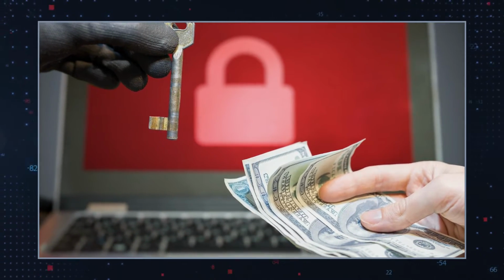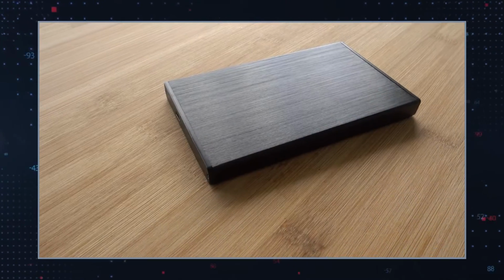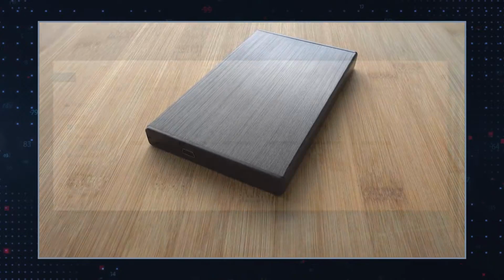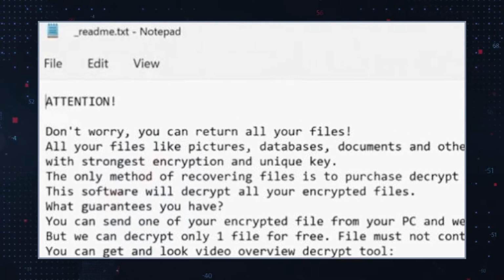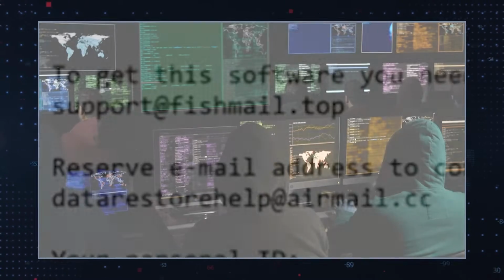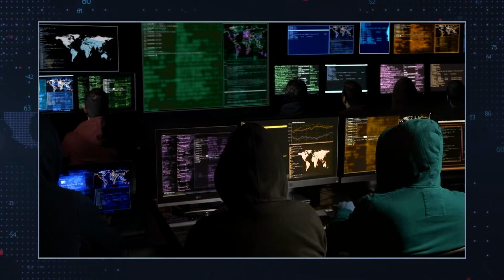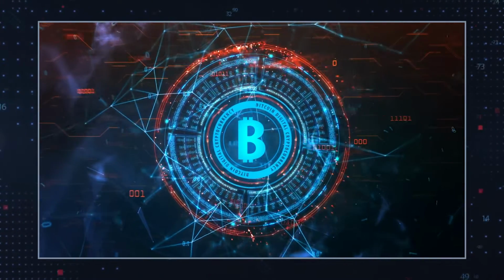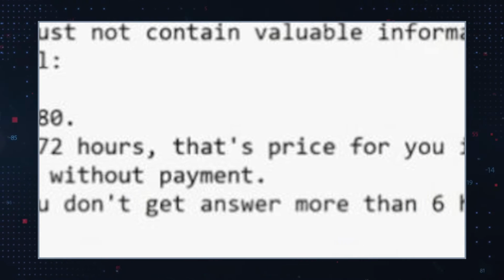TWIM Ep128 Pt1: How To Safely Detect & Remove BOZQ Ransomware – A STOP/Djvu Malware Family Threat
BOZQ Ransomware Joins the STOP/Djvu Ransomware Family Seeking Files To Encrypt On Infected PCs. How To Stop and Remove BOZQ Ransomware.

BOZQ Ransomware is yet another malicious infection under the ever-growing umbrella of the STOP/Djvu Ransomware family. Like other related variants, it infects computers and then locks users' files, including documents, music, pictures, video files, and others.

Once the encryption is complete, the hackers behind BOZQ Ransomware demand a ransom for a decryptor that would supposedly help you regain access to your data. If your computer has been infected with BOZQ Ransomware, you should immediately disconnect any other devices from the compromised machine to prevent further spread of the infection.